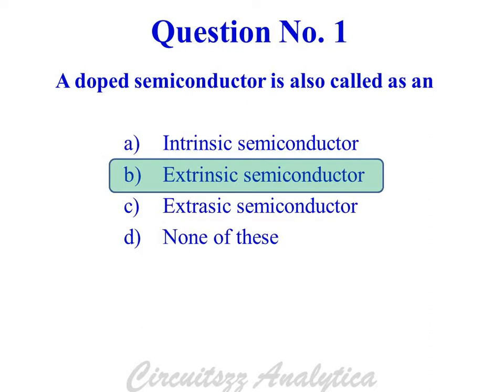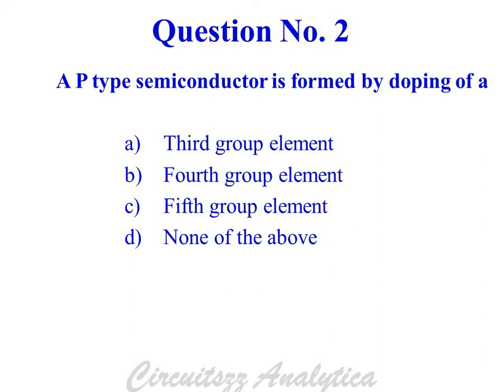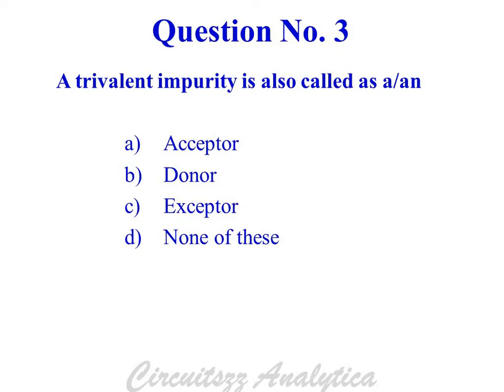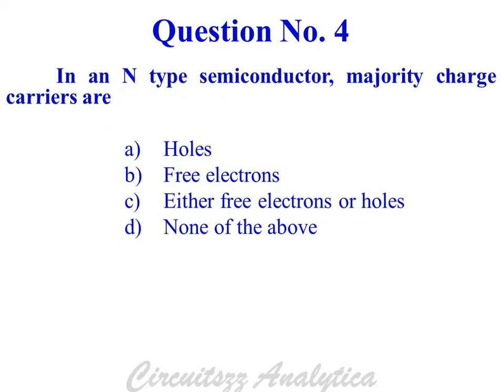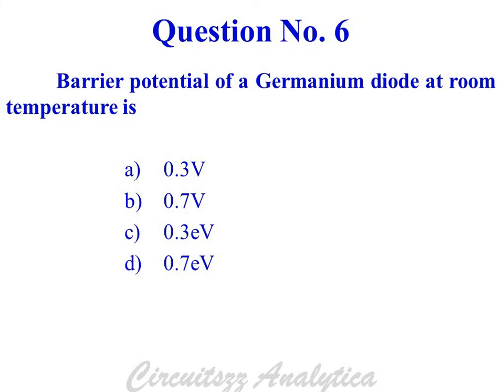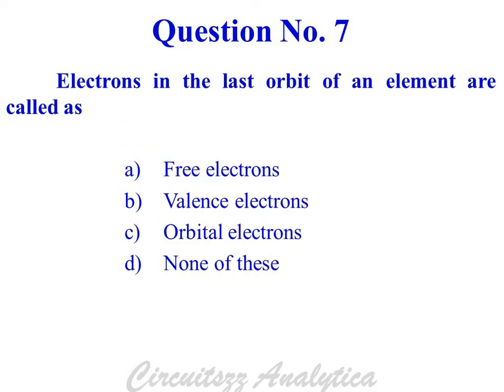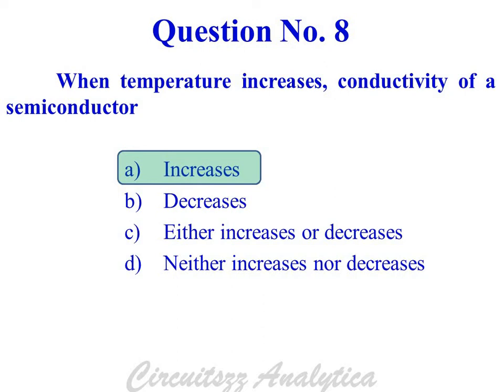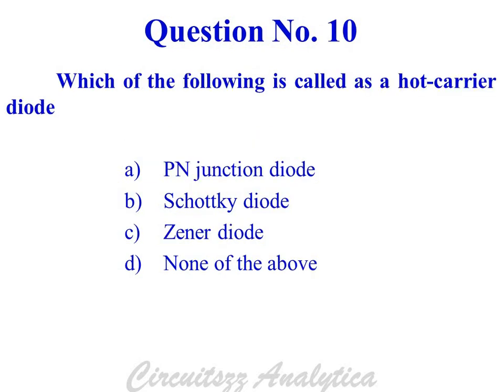Multiple Choice Questions - SSD Part - 5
This video explains Ten multiple choice questions from Solid State Devices.